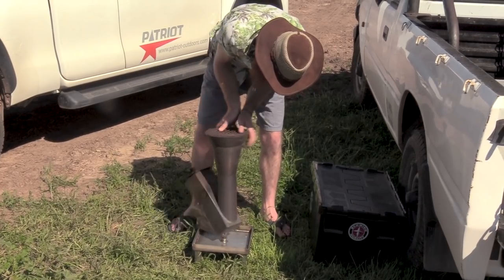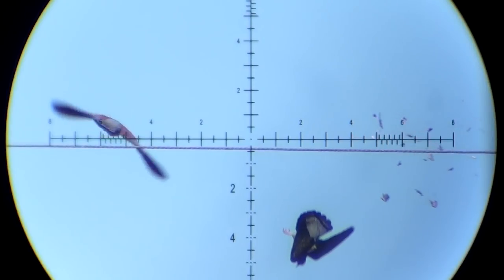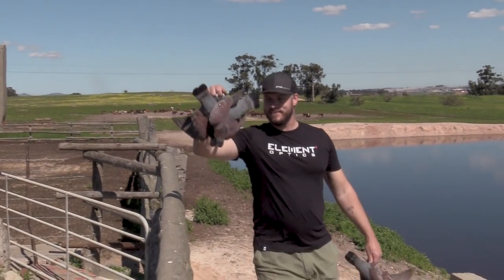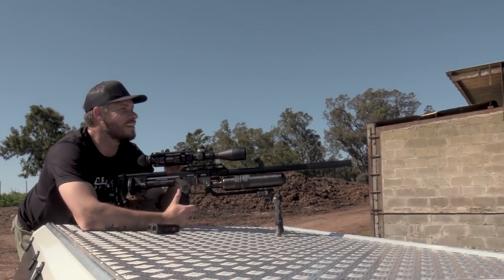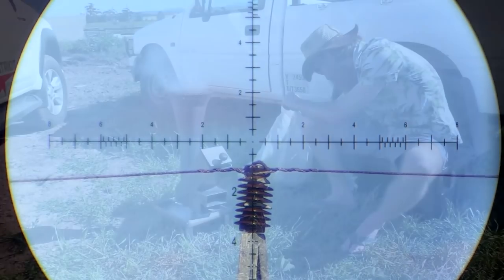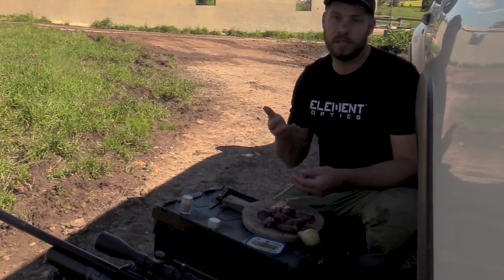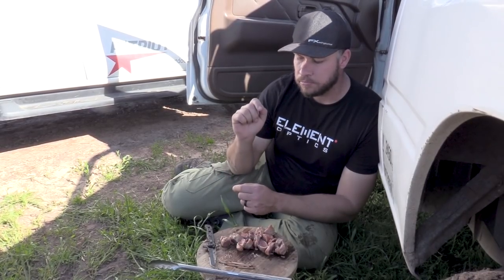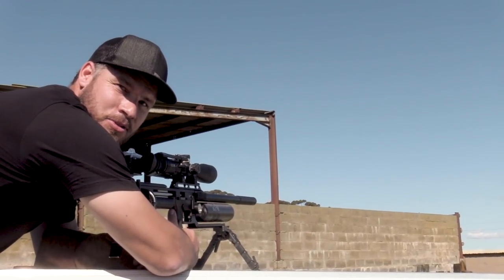FX IMPACT HUNTINGI Hunting for food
In this video i go out to a farm to hunt some pigeons to cook. I show you how i shoot and cook my pigeons i shoot. Joining me in this video is my friend that sets up a rocket stove for the barbecue. The air gun i am using is my Fx Impact air gun shooting 34 grain slugs. Camera i used for filming is my Canon Ax11 with a Rode video mic.

Recorder and edited by Gerhard

Gerhard Slabbert